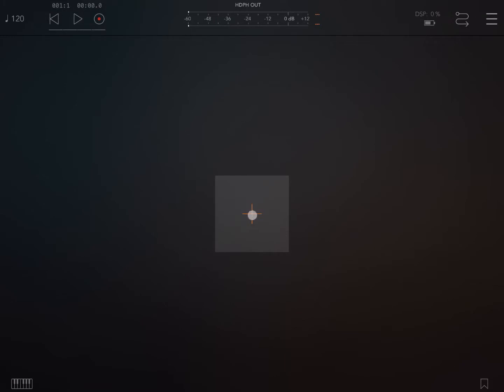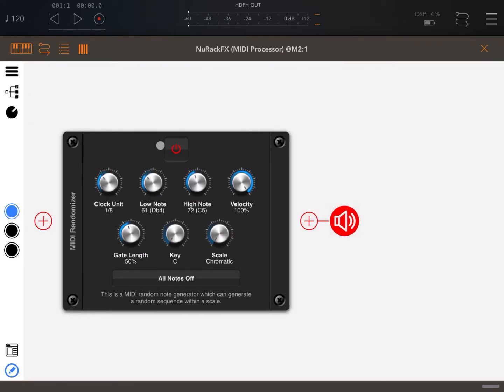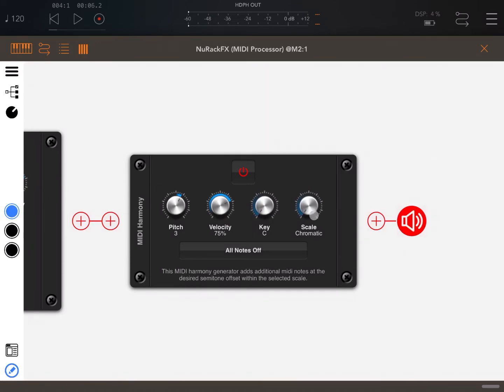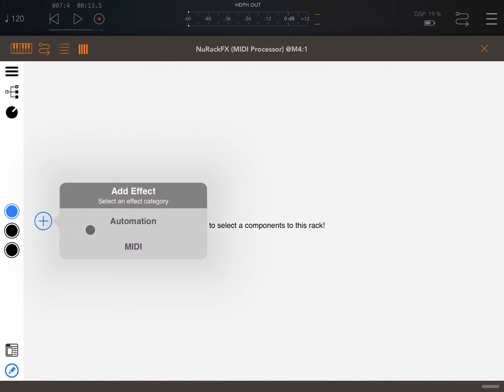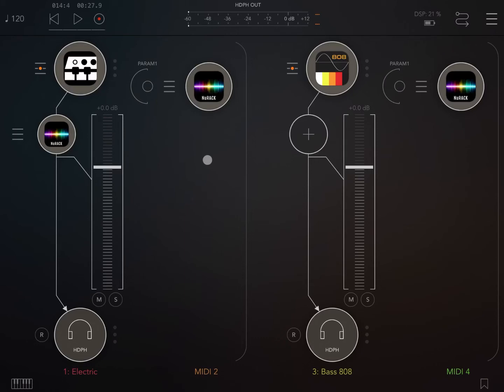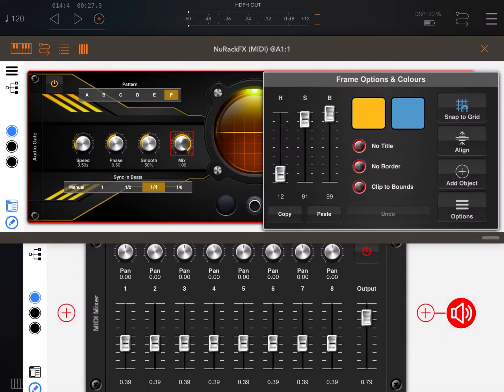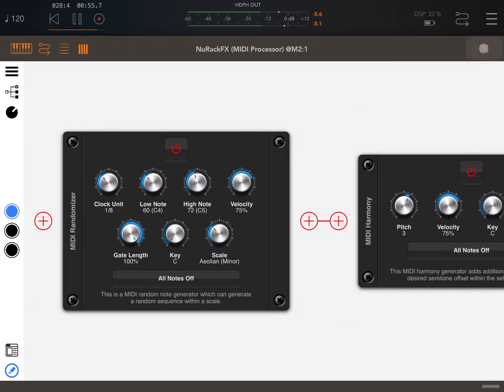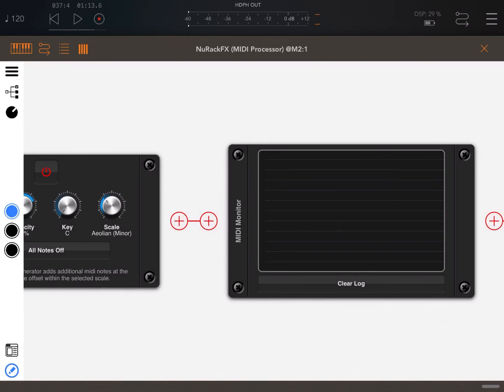4Pockets NuRackFX - Tutorial: Exploring the App Part 2, Midi Processor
4Pockets NuRackFX - Tutorial: Exploring the App Part 2, Midi Processor

How to create Midi Harmony, Random, Midi notes, Midi Mapping and more...